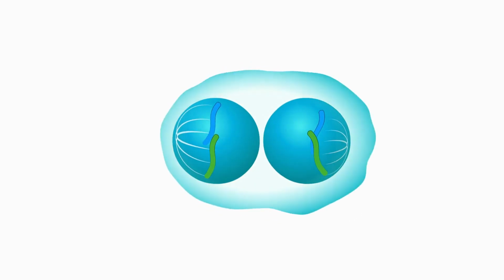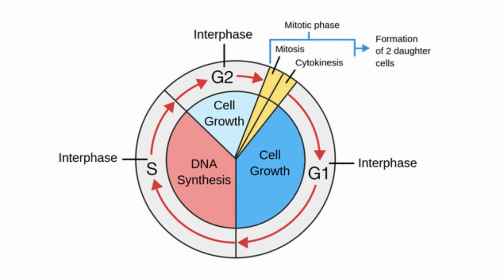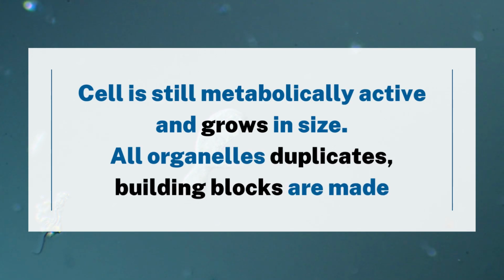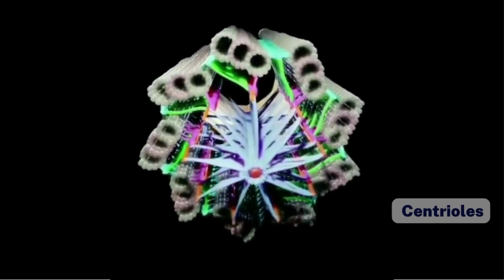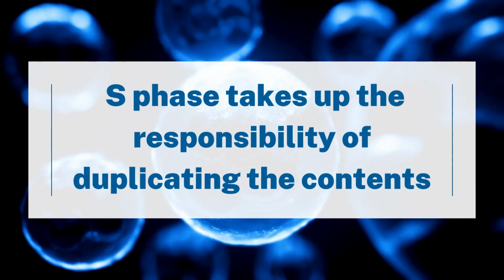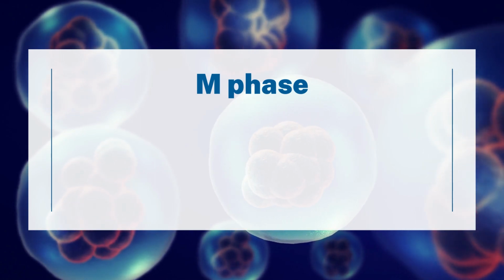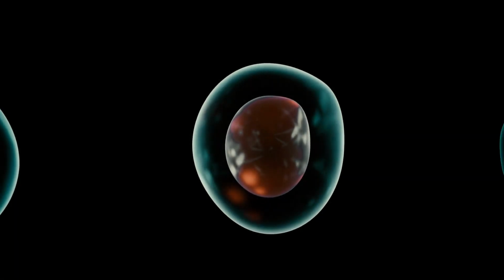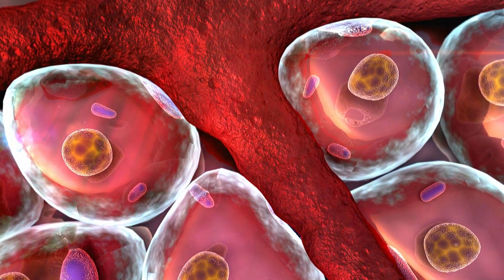Interphase of Cell Cycle | Class 11 Biology | NEET Biology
We'll be discussing the concept of the cell cycle only. This is a pretty important topic for NEET, and there are usually around 7 to 8 questions asked from this chapter on the exam.